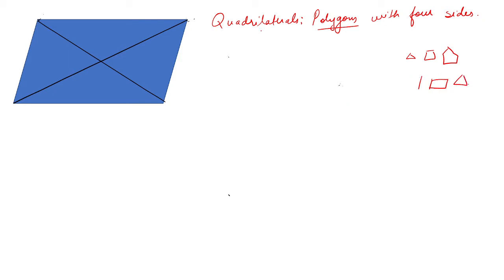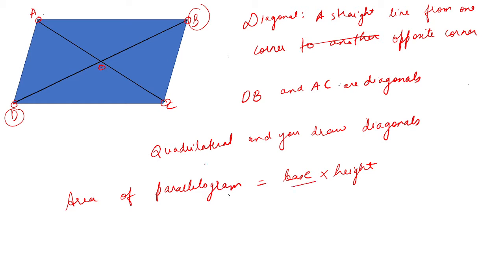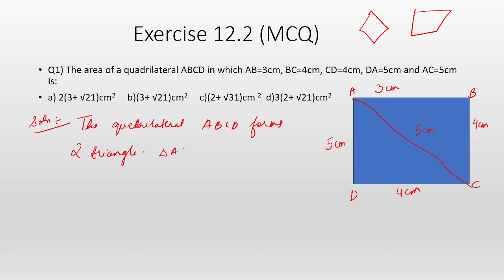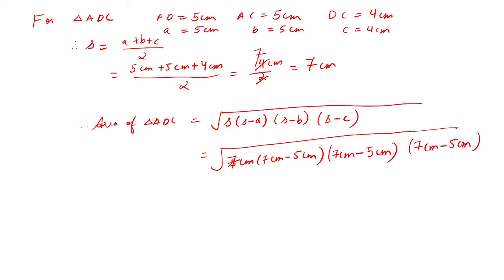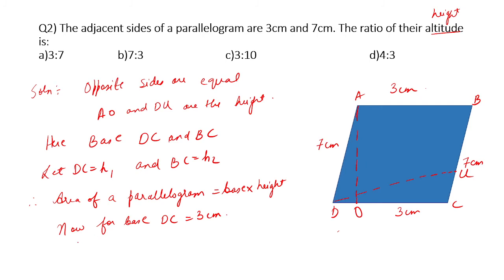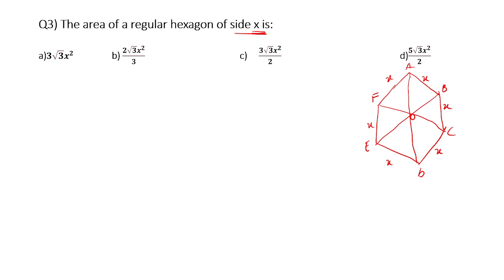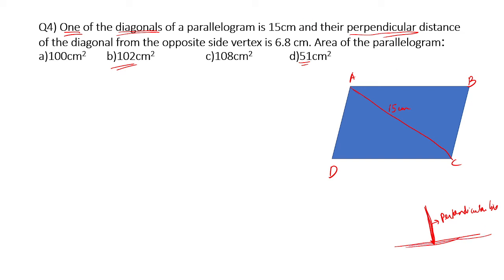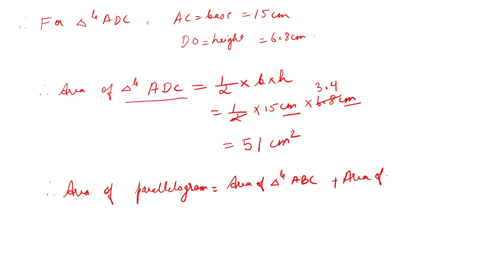Maths(NBSE) Class 9 Ex 12.2(Intro and MCQ)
Solutions for MCQ starts at 11:13.